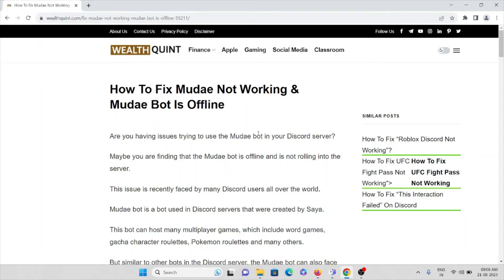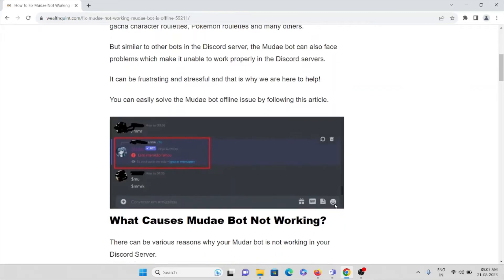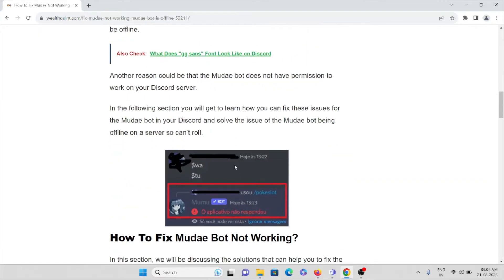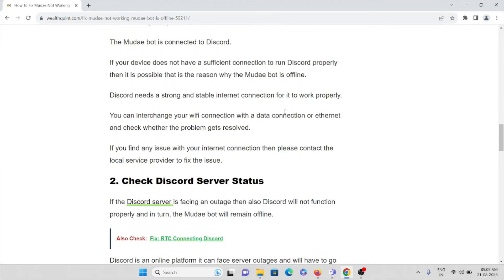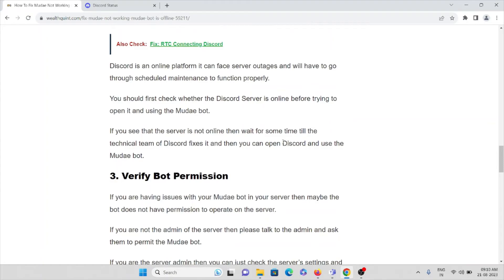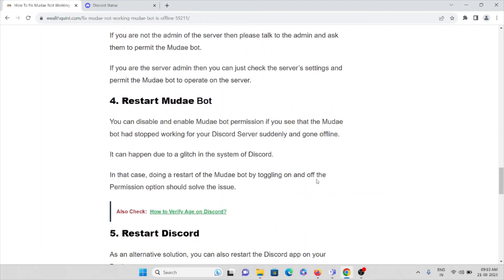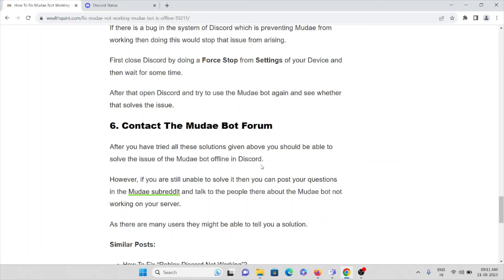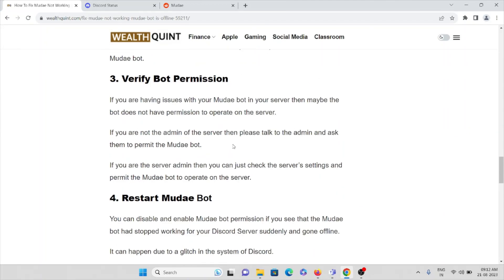How To Fix Mudae Not Working & Mudae Bot Is Offline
Are you having issues trying to use the Mudae bot in your Discord server?Maybe you are finding that the Mudae bot is offline and is not rolling into the server.This issue is recently faced by many Discord users all over the world.
Mudae bot is a bot used in Discord servers that were created by Saya.This bot can host many multiplayer games, which include word games, gacha character roulettes, Pokemon roulettes and many others.
But similar to other bots in the Discord server, the Mudae bot can also face problems which make it unable to work properly in the Discord servers.

0:00 Introduction
1:03 What Causes Mudae Bot Not Working?
2:20 Solution 1: Check The Internet Connection
2:59 Solution 2: Check Discord Server Status
3:45 Solution 3: Verify Bot Permission
4:17 Solution 4: Restart Mudae Bot
4:45 Solution 5: Restart Discord
5:19 Solution 6: Contact The Mudae Bot Forum